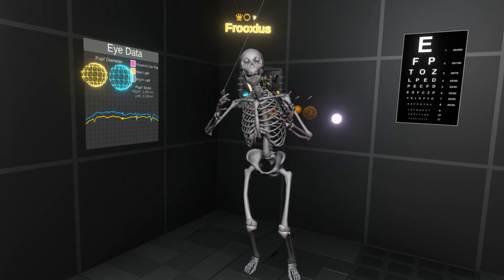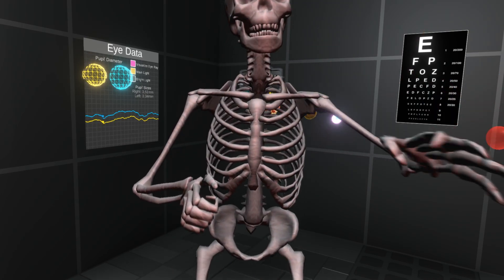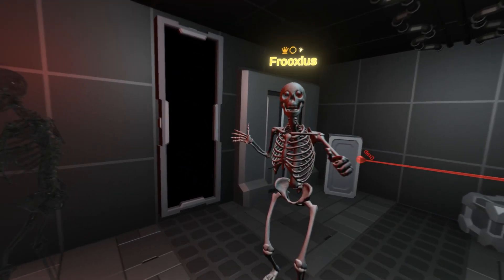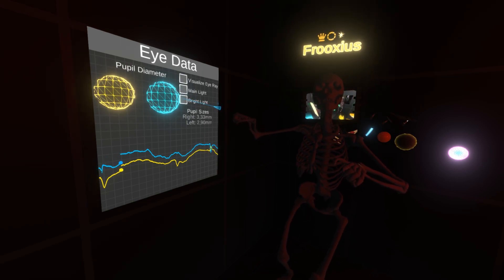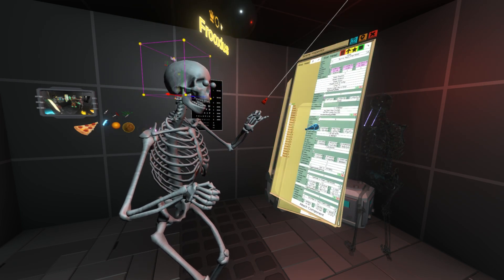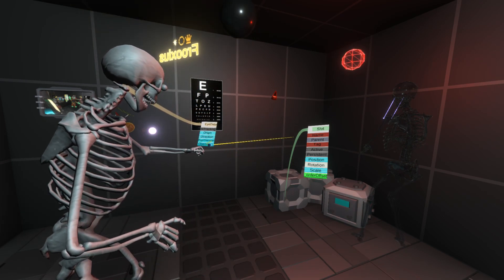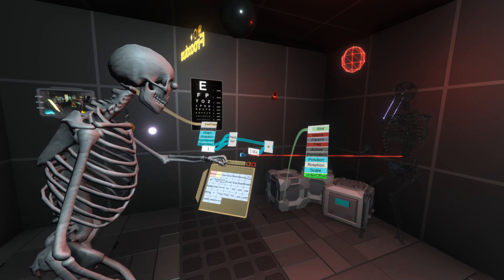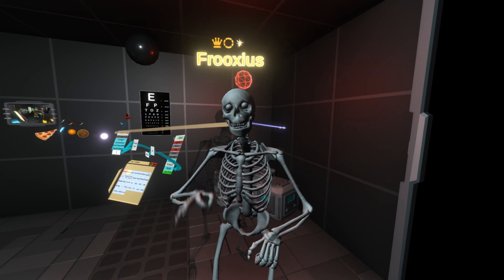Eye Tracking Demo in Neos VR (Vive Pro Eye)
Demo room showcasing some of the possibilities of eye tracking in Neos VR